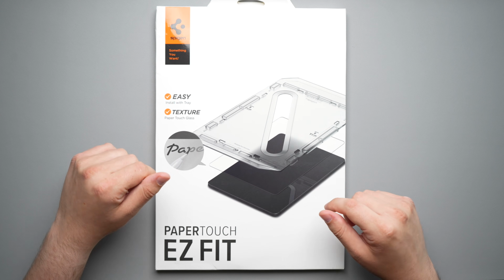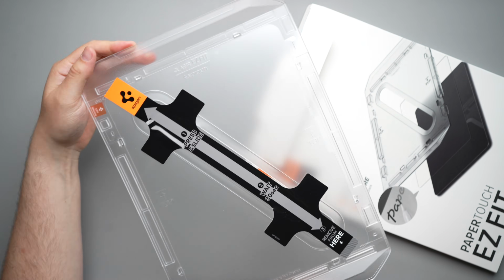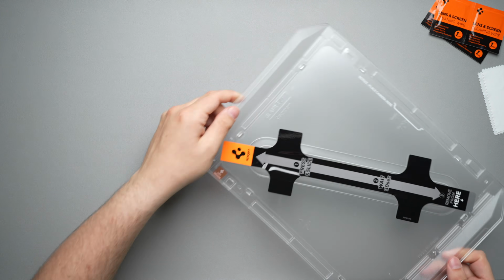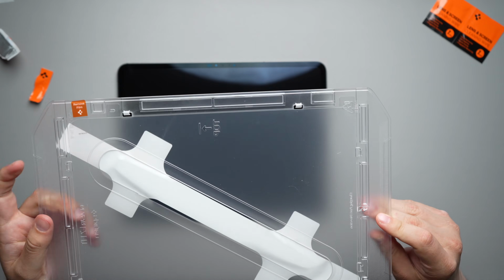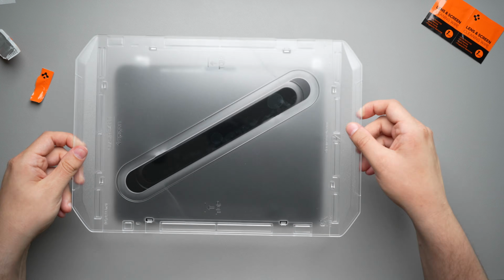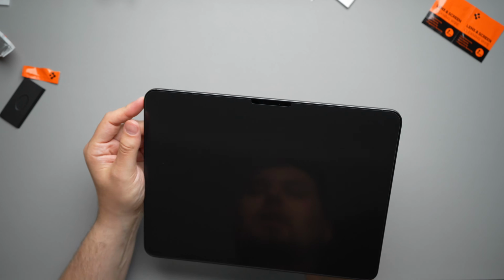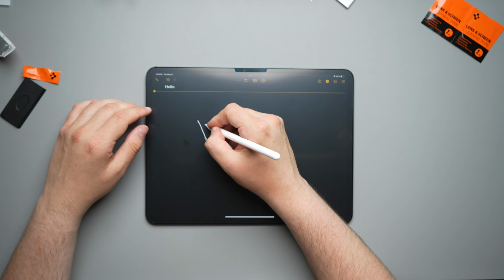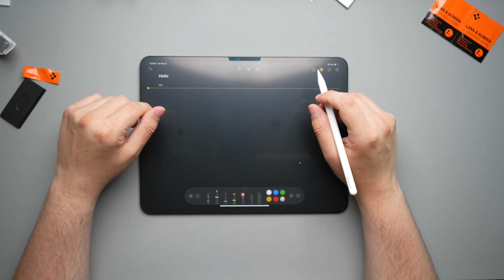Glass That FEELS LIKE PAPER!! - Spigen EZ Fit Papertouch Screen Protector for iPad Pro 13-inch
This is the  @SpigenWorld EZ Fit Papertouch tempered glass screen protector for the iPad Pro 13-inch (M4). I unbox this screen protector, install it, and give you my honest thoughts. I tell you about it and give you a close up, hands on experience.

PURCHASE LINKS:
Amazon (Amazon)